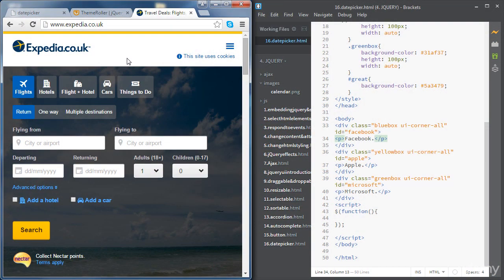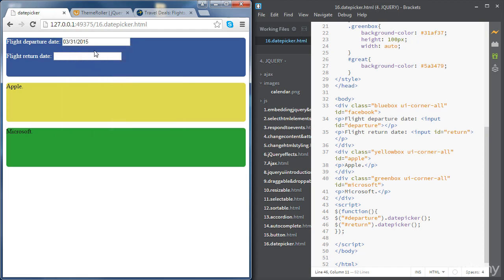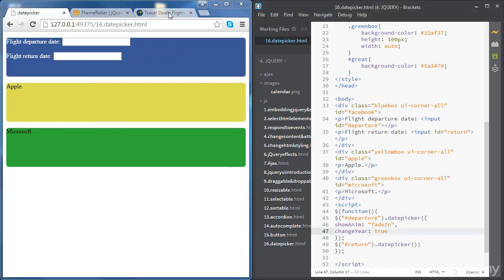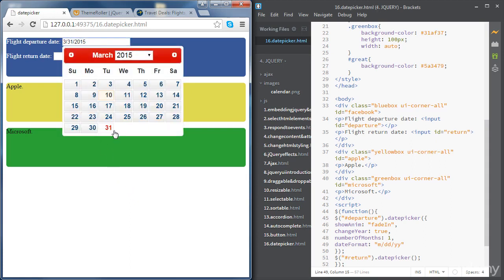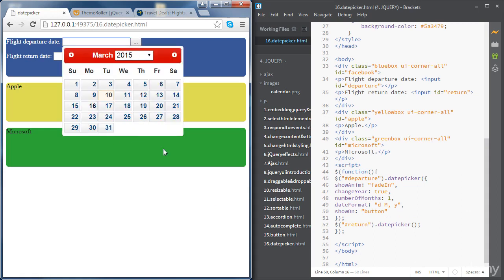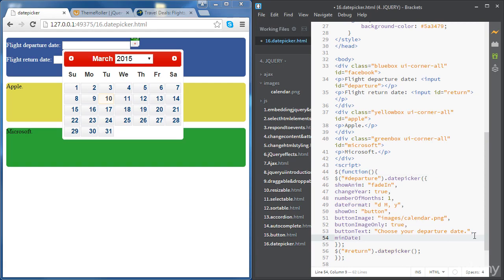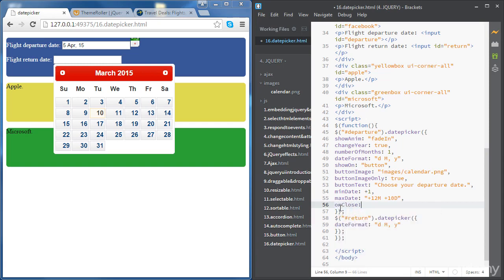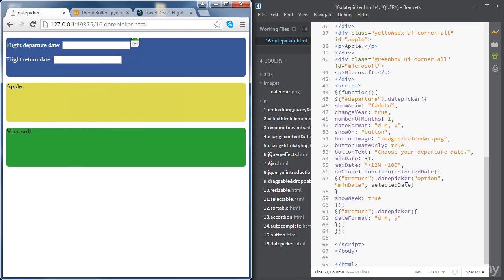113 Date Picker Activity Outbound and return Flight Date Picker just like Expedia